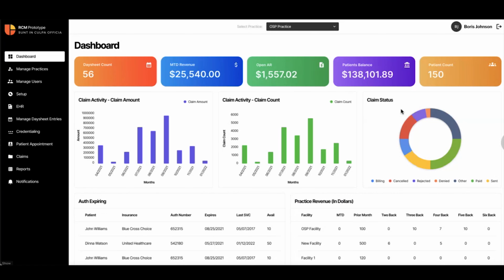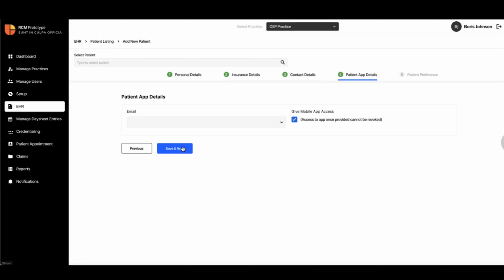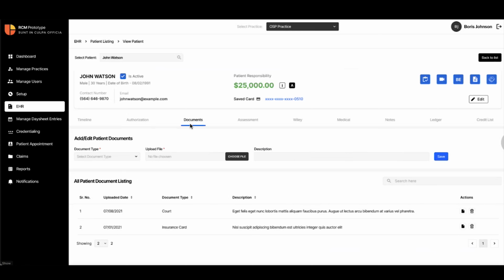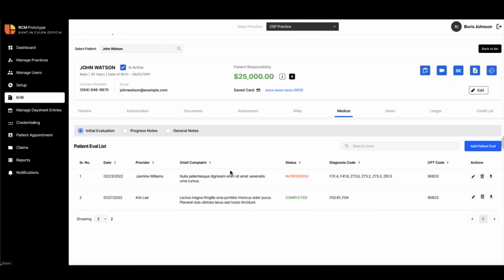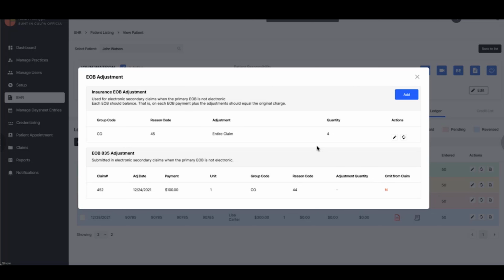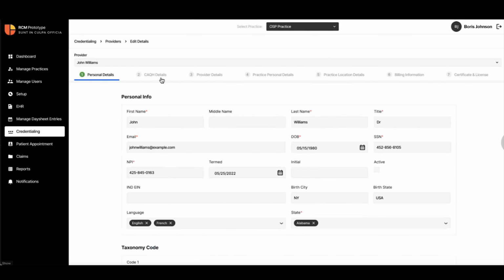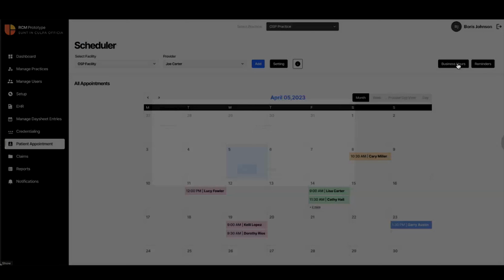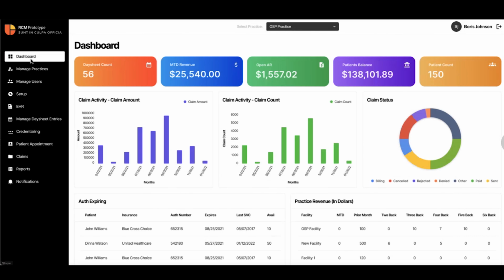Exploring Latest Features of OSP's Advanced RCM: Live Demo and Overview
In this video, Sarah walks you through the advanced features of OSP’s Revenue Cycle Management (RCM) software, a comprehensive solution designed to streamline healthcare operations and enhance efficiency. From integrating practice management and revenue management systems to custom EHR solutions, our software simplifies the process of managing patient records, payments, and claims.

We showcase how our cloud-based RCM system offers real-time data access and supports functionalities such as generating and submitting claims, managing prior authorizations, and supporting telehealth sessions and e-prescriptions. With powerful tools for tracking day sheet counts, open accounts receivables, and more, OSP’s RCM software helps improve both operational efficiency and patient outcomes.

👉 Interested in exploring our RCM solutions further?

for more information.

Timestamp:

0:00 – Introduction
0:30 – Key Features of the RCM System
1:30 – Cloud-Based RCM Solutions
3:00 – Managing Patient Records and Payments
6:00 – Real-Time Metrics and Analytics
9:30 – Claims Management and Submissions
12:00 – Prior Authorizations and Telehealth Support
16:00 – Enhancing Efficiency and Patient Outcomes
18:00 – Additional Features and Customization Options
20:30 – Conclusion